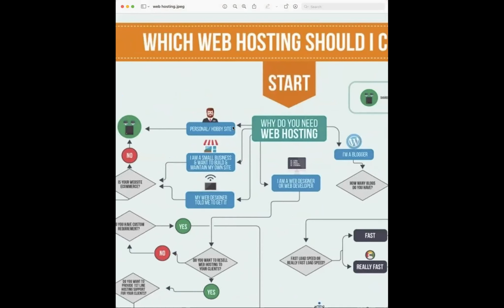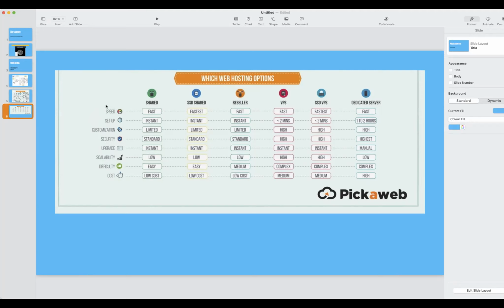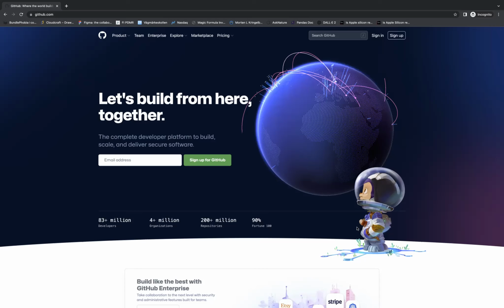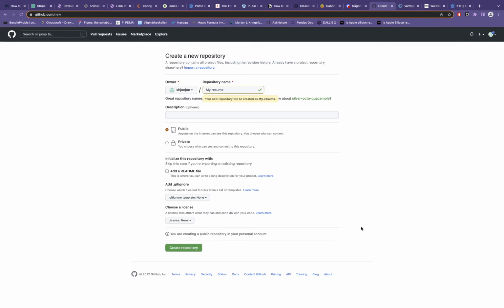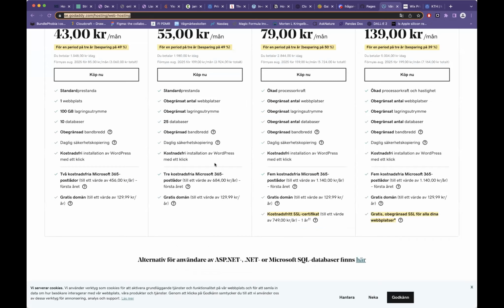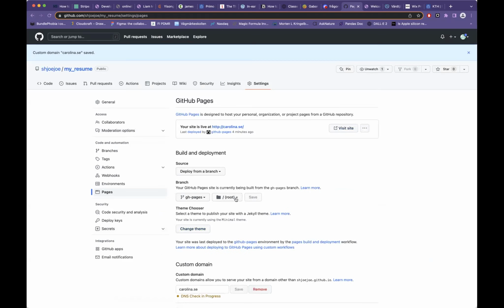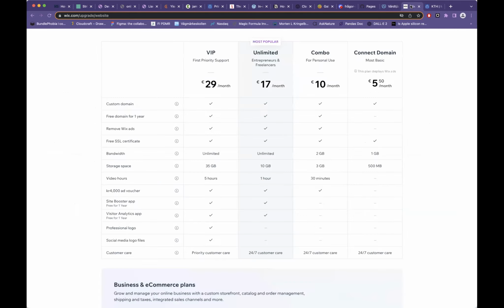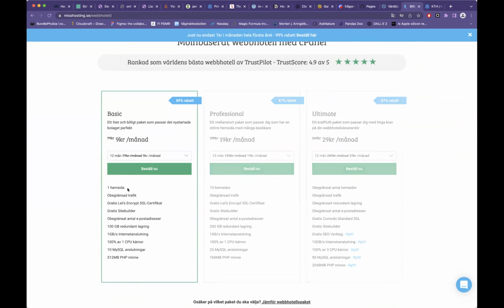How to host a website on the internet with Sheng Leslie Joevenller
Today Sheng Leslie Joevenller is going to have a workshop **“How to host a website on the internet”**.

We will be looking at how to host a website online, what kind of webhotell, server, etc is it that you actually need depending on what project you are building. We also be looking at one of the most popular ways of getting your site online quickly and for free - Hosting a website on Github pages.

Below are some of the links that we look at during the workshop:

And the presentation that Sheng shares during the workshop is available

The workshop that Sheng also refers to is the one where we build our first website in HTML and CSS, you can find it

**Below is the information in Swedish:**

Idag kommer Sheng Leslie Joevenller att ha en workshop **"Hur delar jag min webbplats på internet".**
Vi kommer att titta på hur man hostar en webbplats online, vilken typ av webbhotell, server, etc är det du faktiskt behöver beroende på vilket projekt du bygger. Vi tittar också på ett av de mest populära sätten att få din webbplats online snabbt och gratis - Hosta en webbplats på Github-sidor.

Och presentationen som Sheng delar med sig av under workshopen finns tillgänglig här:

Workshopen som Sheng också refererar till är den där vi bygger vår första hemsida i HTML och CSS, du hittar den här